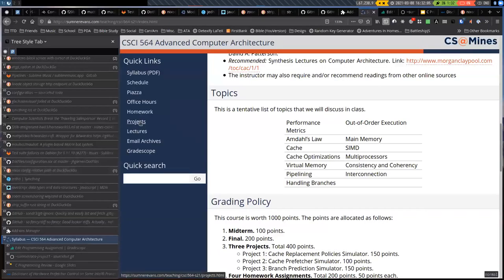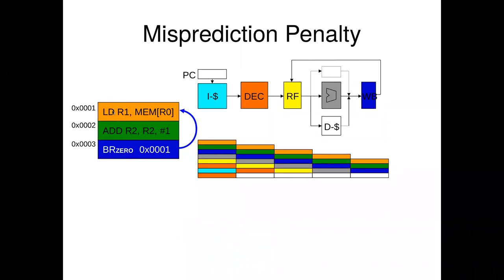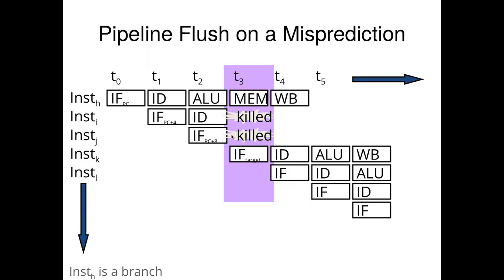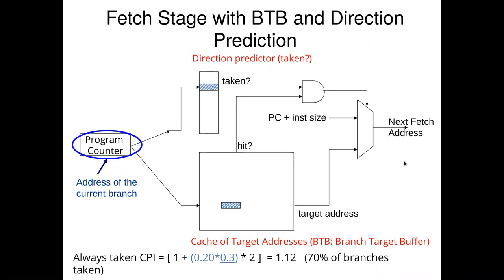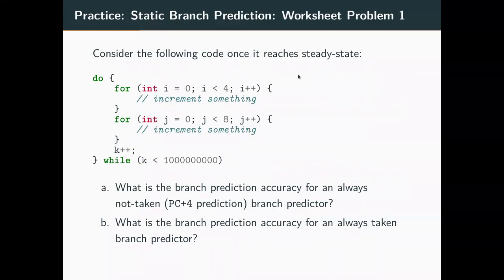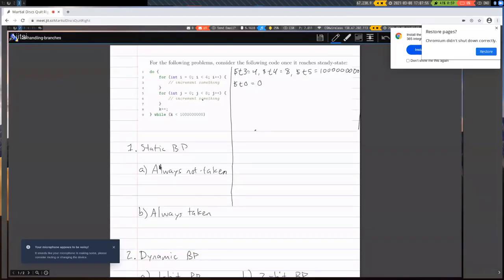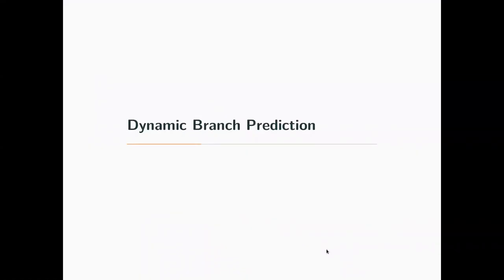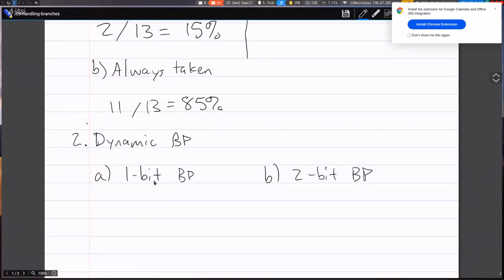Advanced Computer Architecture S21 - Lecture 14